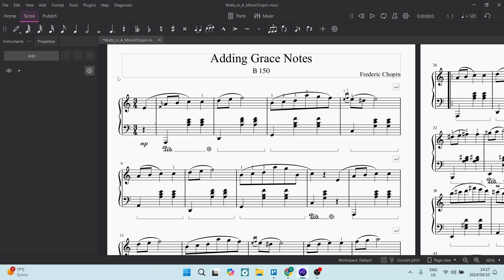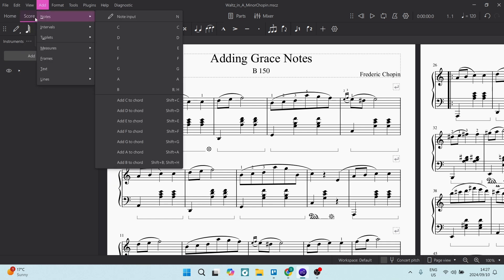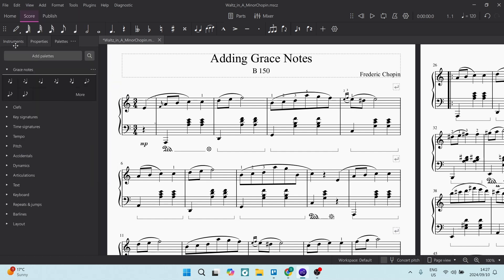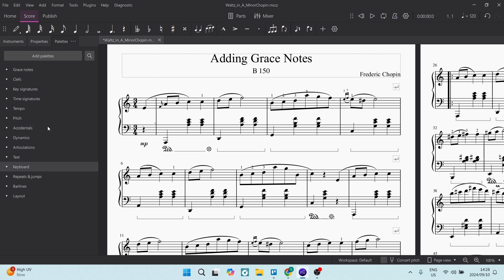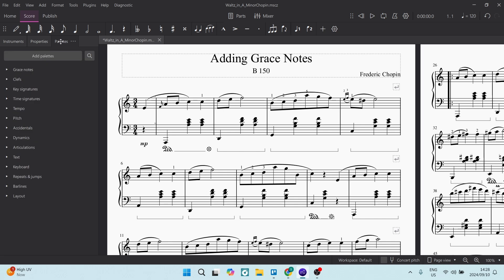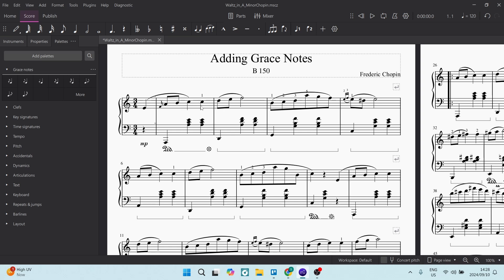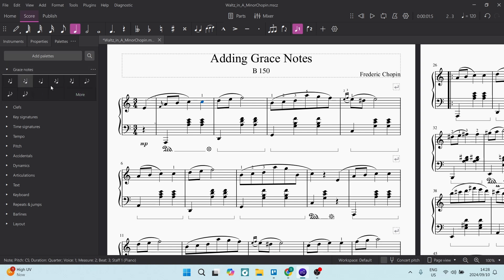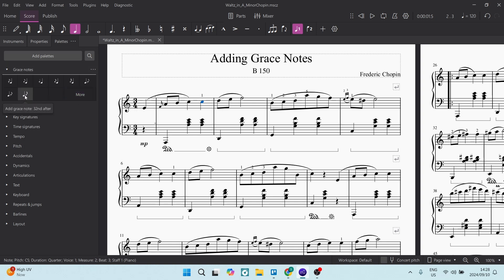How to Add Grace Notes in Musescore | Musescore Tutorial 2025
In this video 'How to Add Grace Notes in MuseScore | MuseScore Tutorial', we’ll guide you through the process of inserting grace notes into your musical compositions using MuseScore, a leading music notation software. Grace notes are decorative notes that add flair and expressiveness, often played quickly before the main note. We’ll demonstrate how to find and add grace notes, adjust their positioning, and ensure they integrate seamlessly into your score. Whether you're a composer, arranger, or musician looking to enhance your sheet music, this tutorial will equip you with the skills to effectively use grace notes to enrich your music. Keywords: MuseScore, grace notes, music notation, tutorial, composition, expressive markings.

Timestamps

Intro – 00:00 – 00:06
Adding Grace Notes in Musescore – 00:07 – 01:02